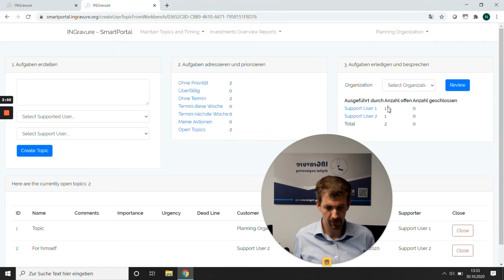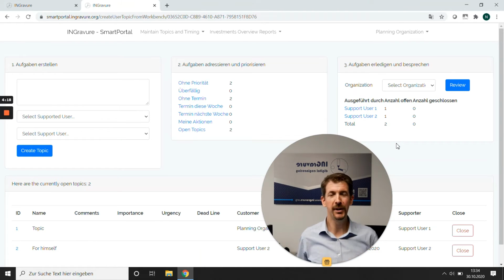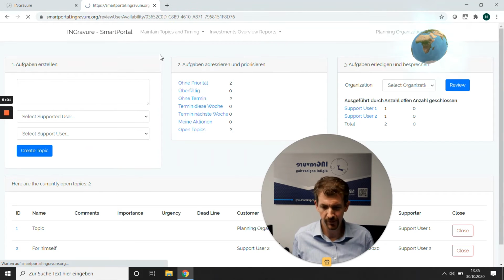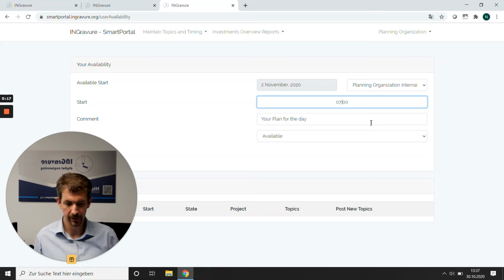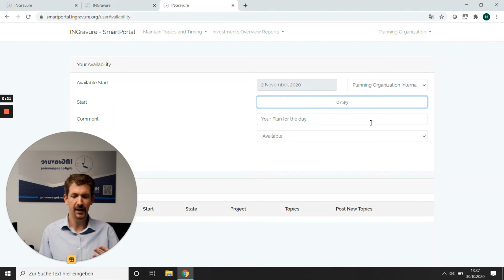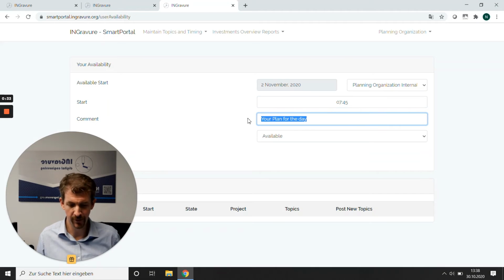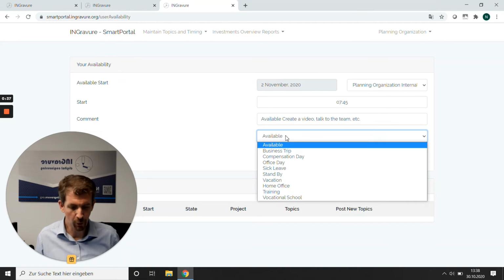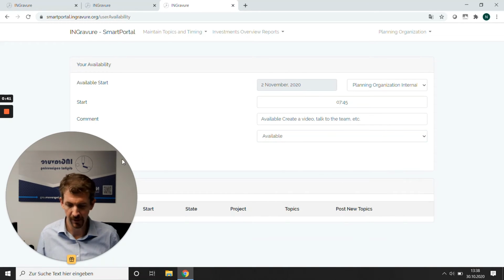How to get organized digitally? Spend time for the customer instead of searching for information.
This is the post detailing on UNIQUE application Smart Portal from INGravure digital Engineering.

The key points to address in this post are,
• What is smart portal?
• What are the key functionalities of smart portal?
• How does it add value to our customers?
• What are the advantages over other applications in the market?

Let’s get to know the application,

Smart portal is an application developed by INGravure where you can list of Topics for the customers and different organization. It is centralized application to list, organize, prioritize various topics for multiple projects.
What are key functionalities of smart portal?

• Project tracking Central point to organize multiple projects
• Topic prioritization
• Time management
• Workload management
• Define deadlines
• Extract weekly reports
• Project tracking

How does it add value to Customer?

You do not need to get lost using different tools for your project rather keep it simple. Clearly Smart portal is all in one purpose tool with multiple functionalities. It is user friendly with non-fuzzy GUI, cost effective where you don’t need to invest on multiple tools, you don’t need to get lost in the long waiting process for updates and follow ups where smart portal has abilities to track all the updates in the past on particular topic and what needs to be done in future. This way you can forecast the time required for the task. Also, we can forecast team availability and resource management, record working time on the various topics. This way you can do manage workload by assigning and distributing the topics within the team. Managers can pull the weekly reports on the list of topics completed, in progress and to do. It is more agile way of working.
What are the advantages over other application in the market?
Unlike another ticketing tools, project management tools, time management tools where you have limited functionalities and purchase the license for each product. Smart portal is all in one purpose tools where you get the extended functionalities all these tools could do. It suits for all types of business. Smart Portal will save time and effort invested on process instead on actual implementation.